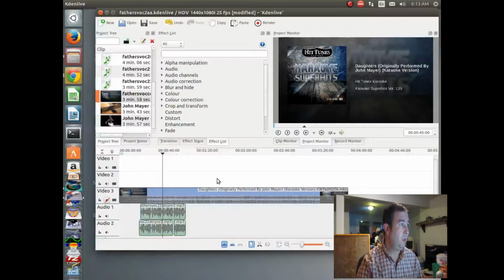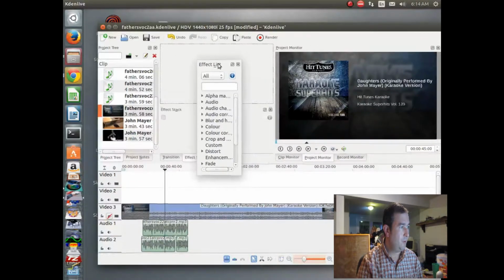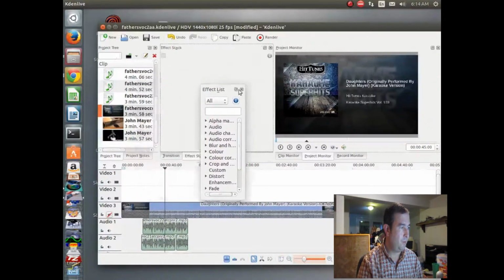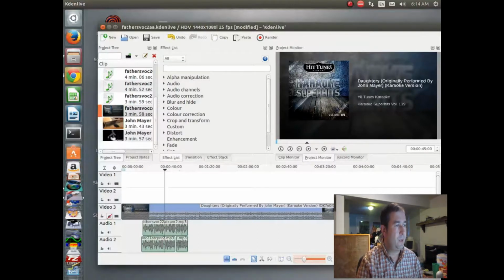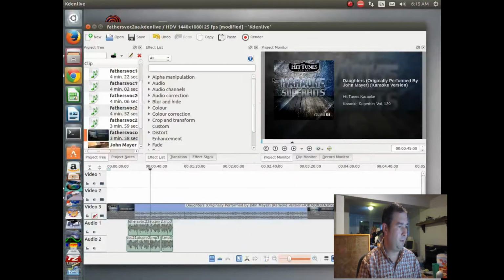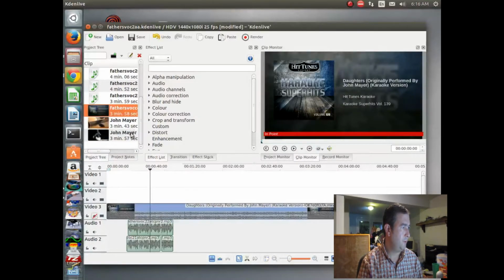Kdenlive: How to Adjust or Fix Window Problem (fix)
This video show how to adjust the windows in kdenlive, a powerful a free video editing program.  Sometimes when you are working with kdenlive you can accidently pull out a window then is can be difficult to replace it.  Maybe you want to expand rearrange or change the size of the windows in kdenlive. this video show how to do all that.